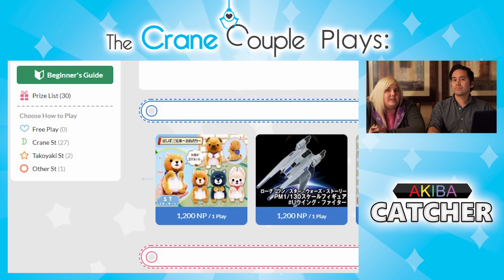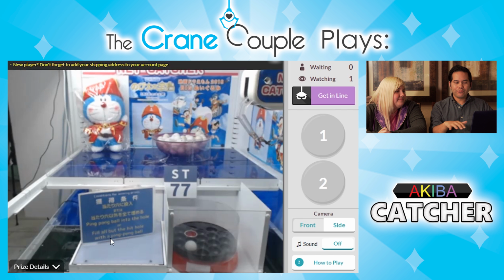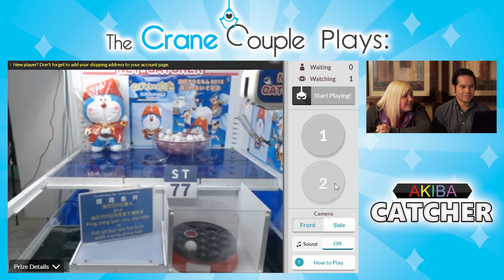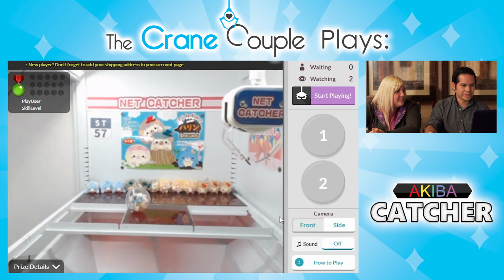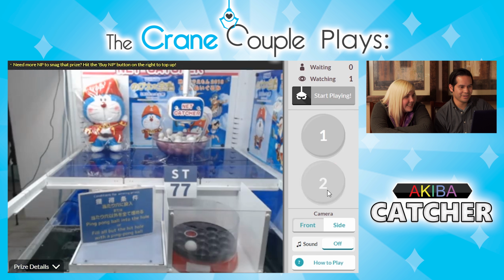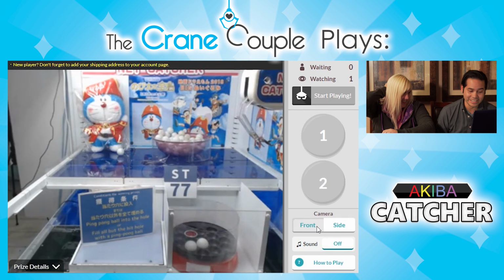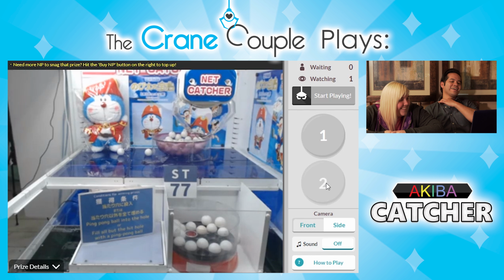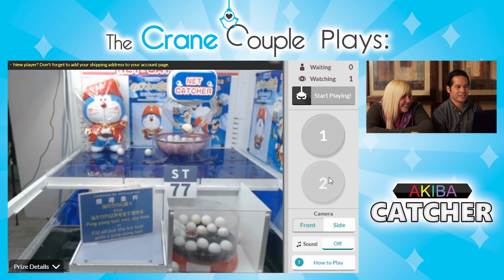Online UFO catcher crane game wins! Akiba Catcher by Tokyo Otaku Mode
The Crane Couple presents Akiba Catcher, the online UFO catcher crane game from Tokyo Otaku Mode! Akiba Catcher is a UFO catcher you can play from your computer and win real prizes from Japan! Join us as we show you tips on how to play and win from the online crane game!

NOTE: This is a sponsored video and we have been compensated for our time. However, we always strive to give our honest opinion and feedback in a review.

Our address in case you feeling like sending us fan mail!

Music licensed from Art-list.io